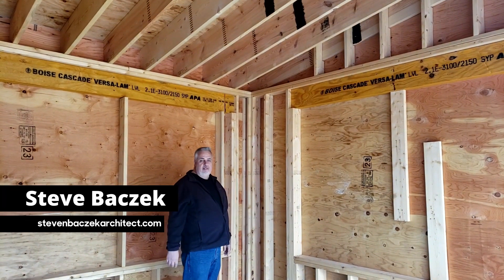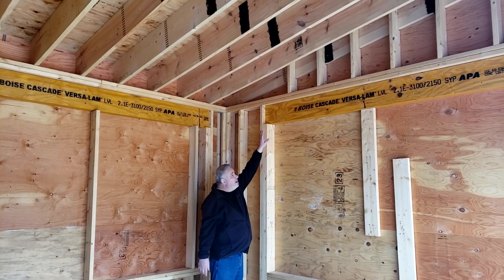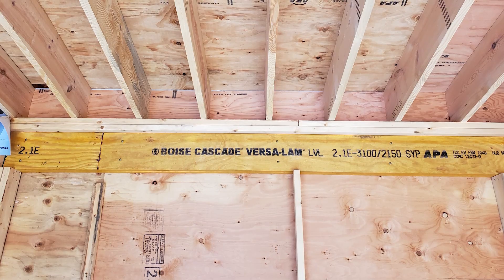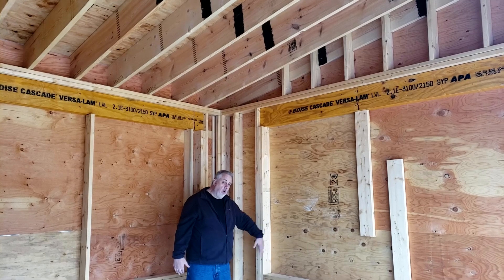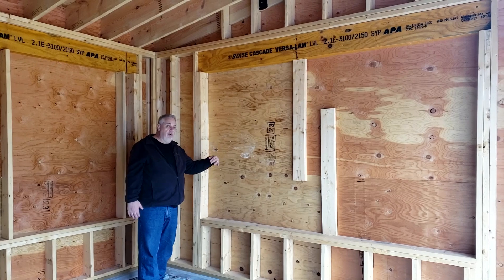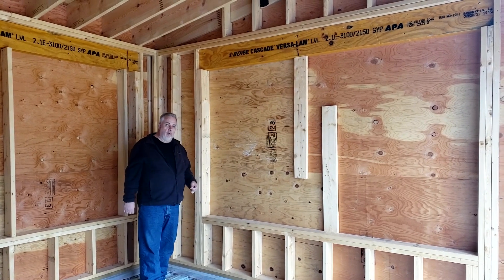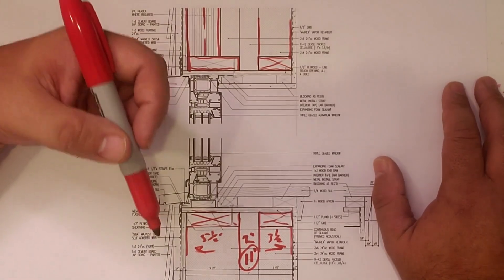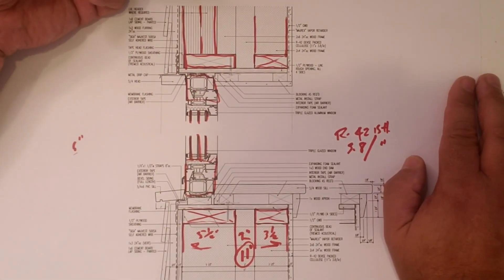PASSIVE HOUSE DOUBLE WALL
Let's take a close look at the double wall Passive House Inspired details.